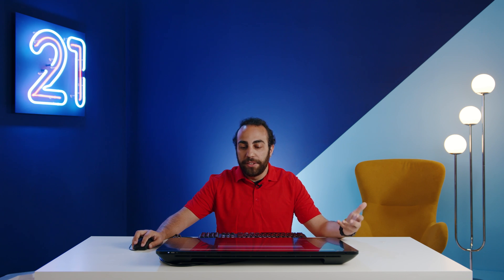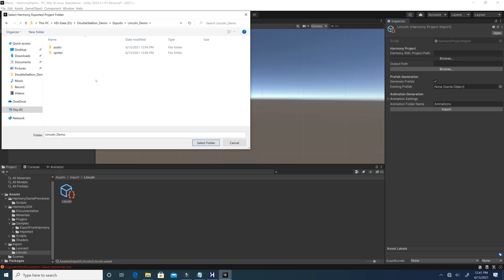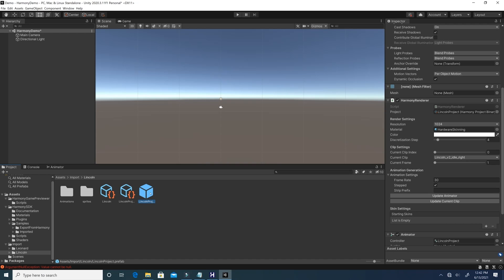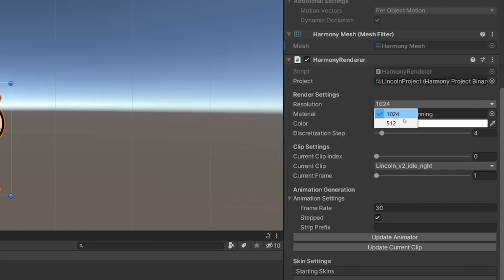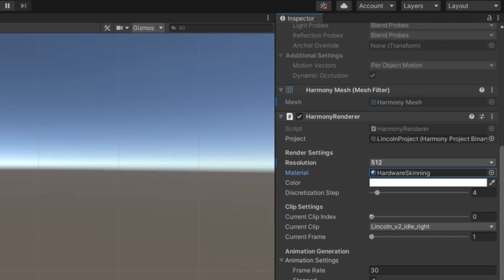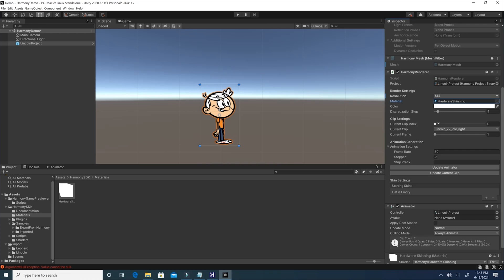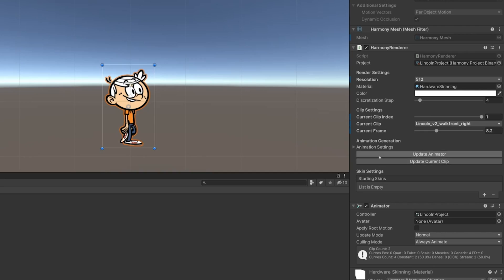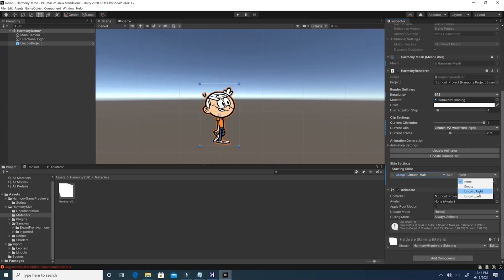Harmony 21: 2D Animation Pipeline Integration with Unity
This video explores Harmony's new Unity plugin, allowing artists to import characters in one click and so much more. See how the new plugin is user-friendly to-the-max with Unity (compatible with existing Unity render pipelines, materials, and shaders), with support for cut-out, paperless/hand-drawn, and hybrid animation

Harmony 21 offers the 2D animation market a taste of performance paired with the spice of gaming.

► Learn more about what's new in Toon Boom Harmony 21. Take a tour of the latest features and download a free 21-day trial